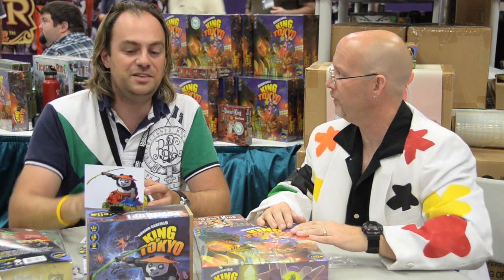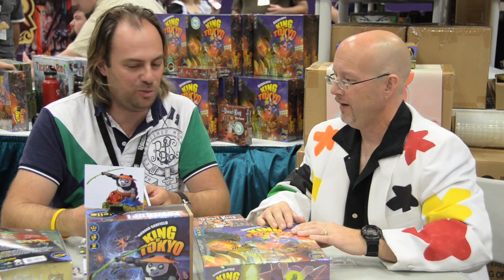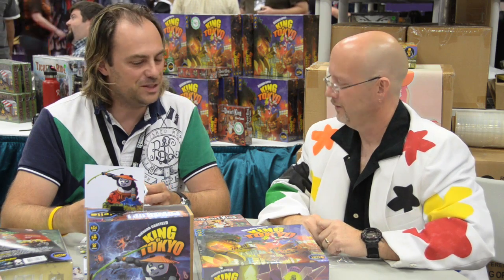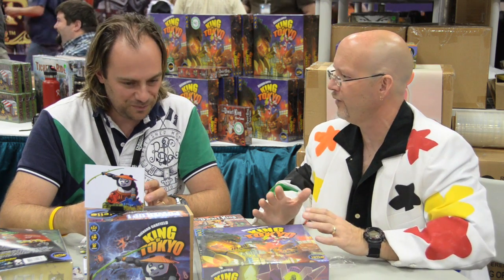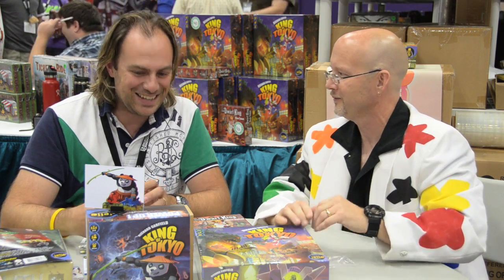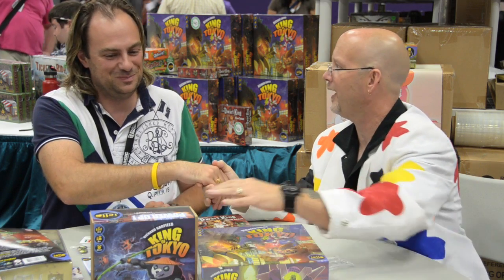The Spiel at GenCon 2012 - Iello Games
Stephan Brissaud discusses Power Up, a brand new expansion for King of Tokyo, a dice based game of monster mayhem designed by Richard Garfield.  If you enjoy our GenCon coverage, please consider supporting our Kickstarter Campaign for Season 7 of The Spiel!